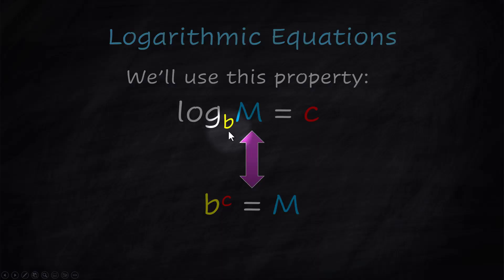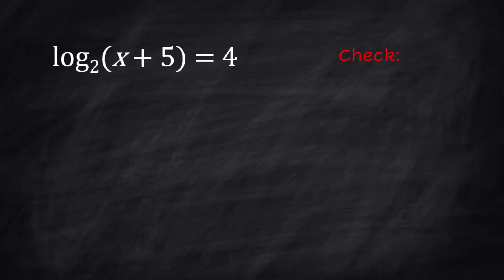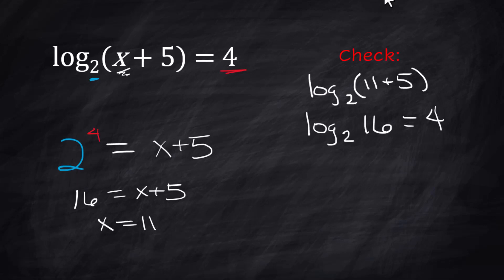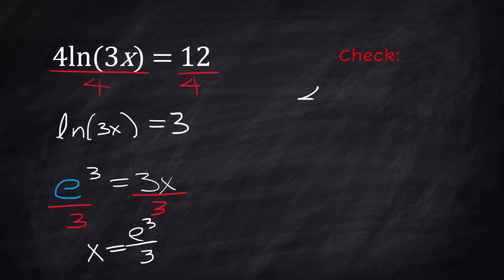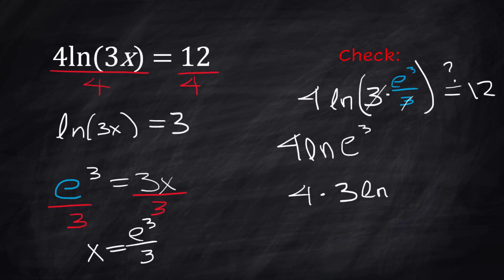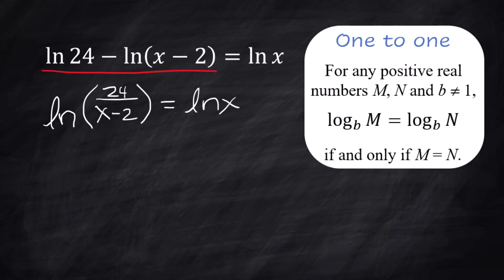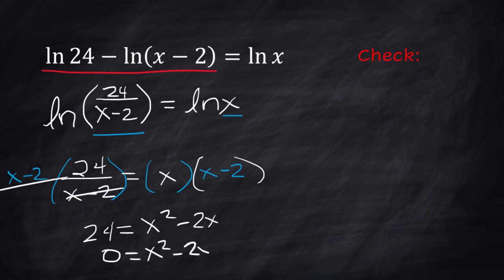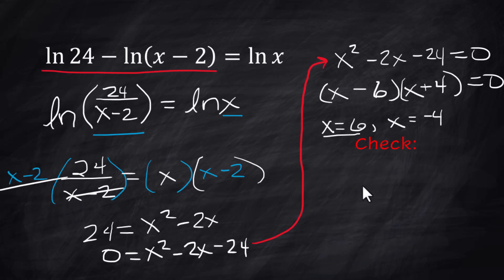How to Solve Logarithmic Equations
Easier than it seems.  Really.